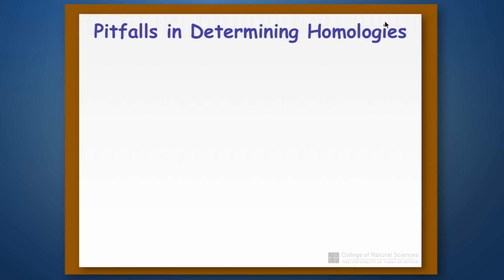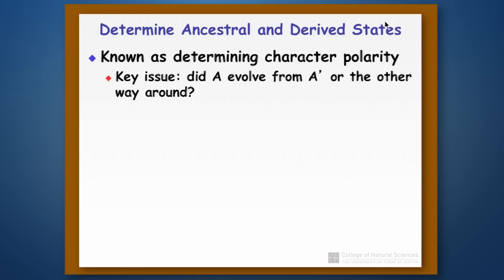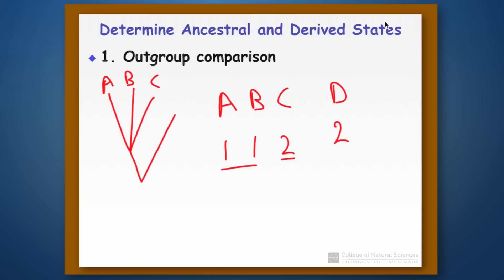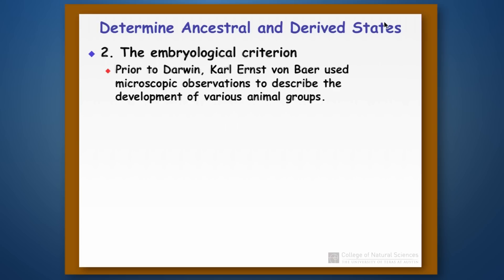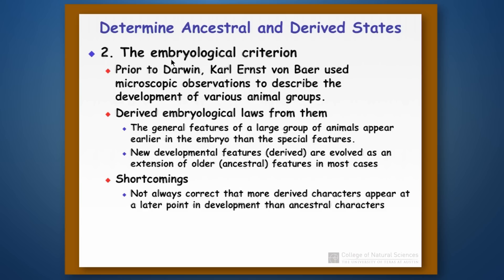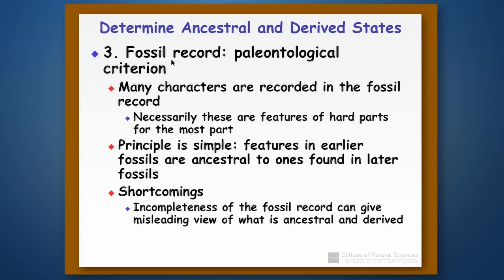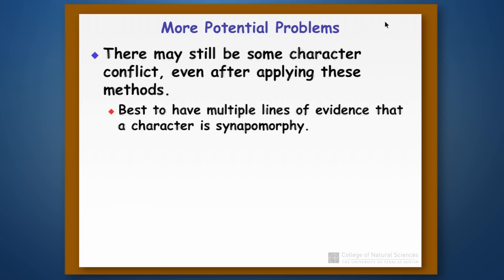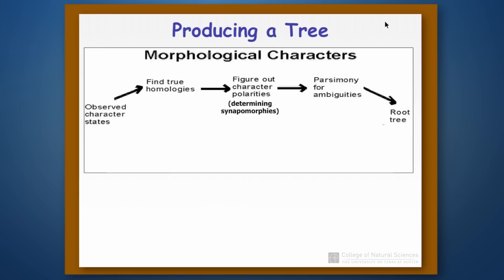Phylogenetic Reconstruction: Part 3 - Reconstruction Using Morphological Features (Continued)